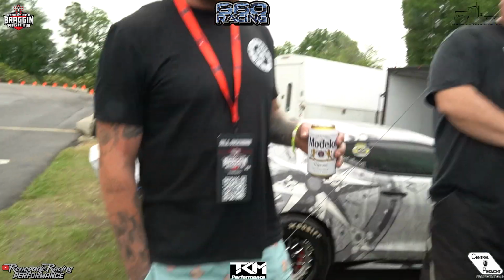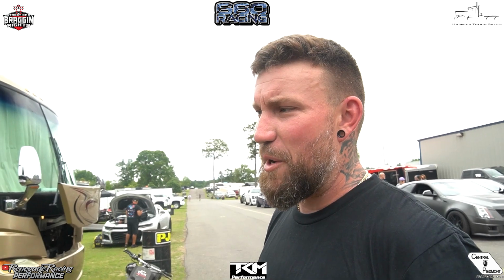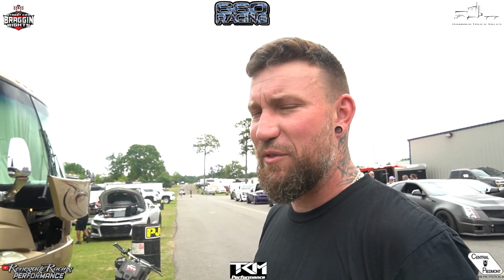Going round, Into the net, broken diff, Wreck! Thomas west in the scrubb goes to the finals!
So glad Thomas is okay he had one wild weekend! check out there YouTube @stickshiftracing